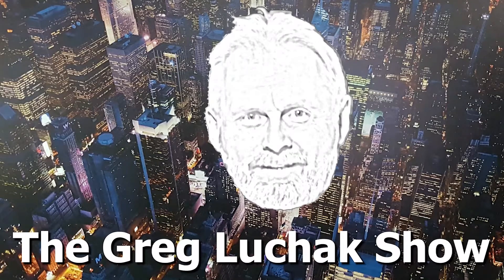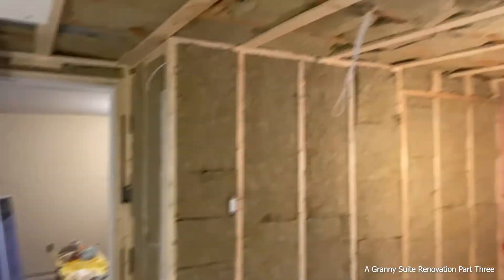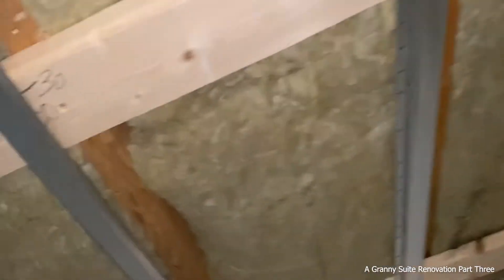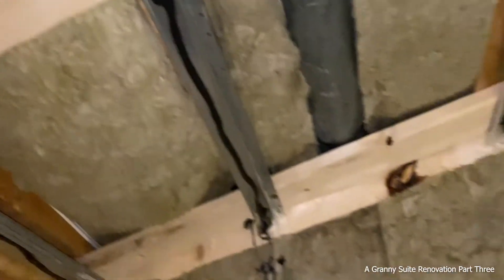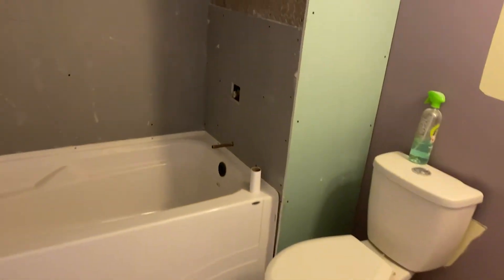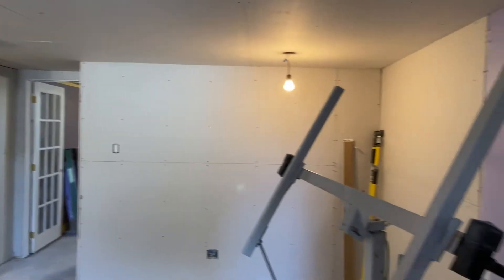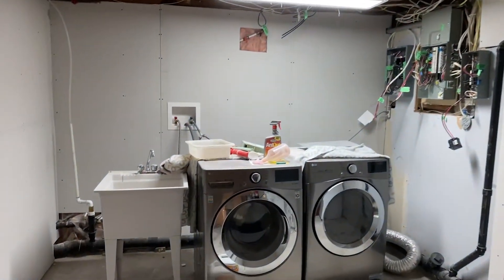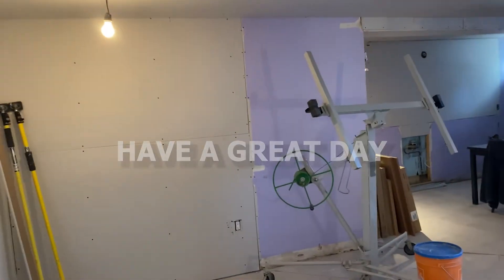EPS 46: A Granny Suite Renovation Part Three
Hey, Folks check out part three of this video series highlighting a soundproofing technique that I have used successfully a few times on other jobs.

The Greg Luchak Show at

You can follow me on the following platforms as well:

Parler @GregLuchak

If you are planning a renovation, flipping a property, or starting a small business? I would like to showcase your project on my show.

If you are following Christina_s_Story you will understand why I have taken a new direction for my business. I hope you consider the show. The show is free to watch. No subscriptions required but your support would be appreciated.

As always you have a great day and KEEP CRUSHING IT!

Greg.

I hope that you keep up with the videos I post on my channel. Your comments help me develop my channel. I appreciate you and keep CRUSHING IT!

*** About My Books ***

My books will teach you how the wealthy do it and how you can find the magic behind their success with proven strategies. You can use these strategies to start your business, create remarkable results and skyrocket your success

*** About Greg Luchak ***

Greg has spent the last forty years in business operating a construction company, investing in real estate and other business opportunities. His vast experience has gained him a unique perspective on becoming an entrepreneur.

He is taking this challenge up to inspire and develop budding entrepreneurs who want more out of life than a 9-5 job or simply want out of the UBER Generation of part-time jobs that go nowhere. Take this opportunity to learn business and life skills ranging on a number of topics. Learn how to become an entrepreneur, build a business, invest in real estate, flip property the profitable way, and much much more.

Have a question about small business, entrepreneurship, bootstrapping, shaking the money tree,  or business and real estate strategies? Post a question in the comment section of any video!

Please note that although we provide great information not everyone creates a profit in business. Please seek the appropriate counsel whether it be legal, accounting, or other professional advice, and always follow the law. The use of any information, product or service is at the sole discretion of the reader and viewer and both assume all responsibility for any use thereof.